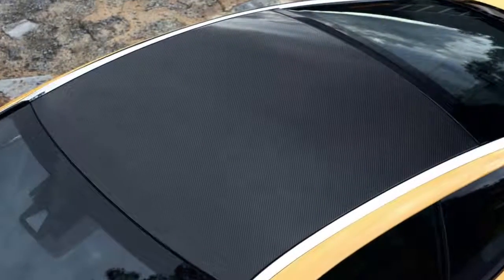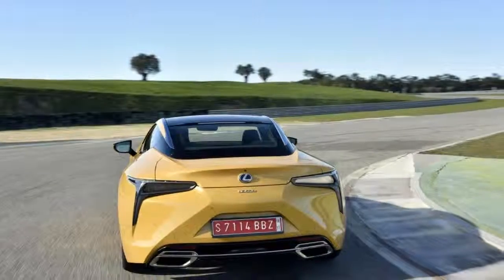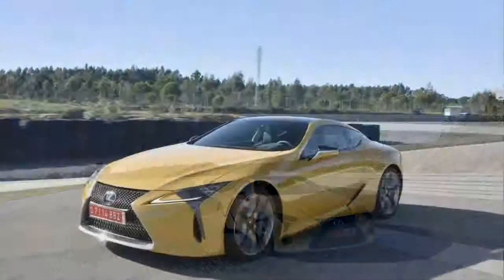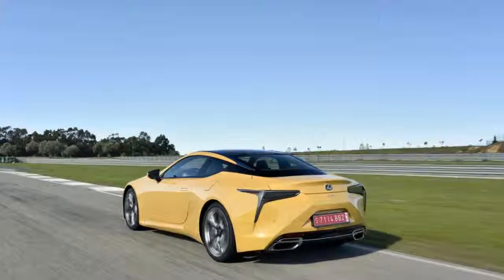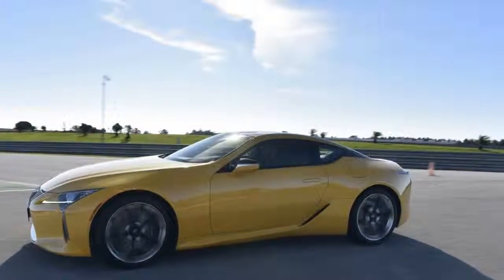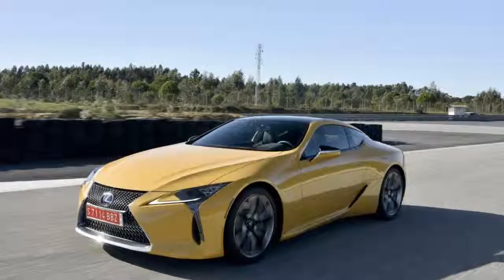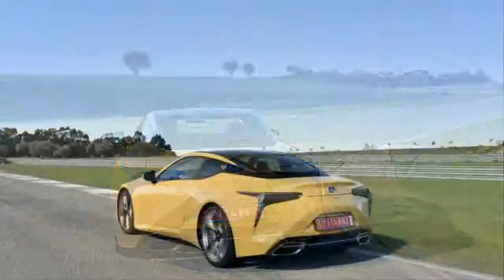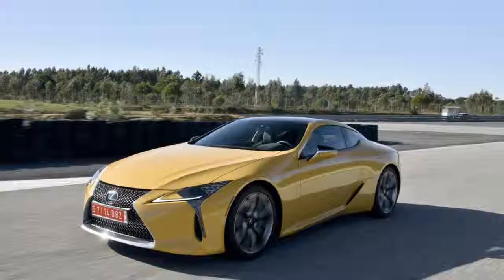2018 Lexus LC500 Review - Anything but boring REVIEW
This is it, the headliner, the main event. After years of Lexus promising to make less-boring cars and instead giving us countless spindle-grille facelifts, the 2018 LC 500 is here as the brand's new North Star. It's the official halo to mark where Toyota's luxury brand is headed. This is the car that we hope can bring an end to the relentless mentions of boring cars - which are themselves needlessly boring.  And besides, "not boring" is a terrible metric for evaluation. What Lexus is really trying to do is give its cars some spirit, to transcend the paint-by-numbers stereotype that made this brand the luxury juggernaut it is today. By that yardstick, the LC 500 is a success simply based on how it looks.  It's beautiful in a way that we couldn't predict from the 2012 LF-LC concept that foreshadowed it. The kind of beauty where instead of reflexively grabbing your phone to take a picture, you just stand there and keep looking. And pictures don't do this car justice, anyway. They soften the edges and reduce the massive draw of the wide shoulders. In person, looking straight at the LC, the car looks like it's 80 percent hood. In the rest of the lineup, the trademark Lexus grille's execution ranges from caricature (RC) to botched nose job (LX). Here it pulls everything together. From every other angle, the LC has some feature that seems excessive – in the best way possible.    The proportions of the LC give off a distinctively functional vibe, and it's genuine. That hood is so long because the 5.0-liter V8's center of mass sits three and a half inches behind the front axle.

 The extra space up front is mostly empty - Lexus uses high-strength steel cross-braces to shore up torsional rigidity instead of adding structure ahead of the front wheels, and the battery sits under the trunk floor.  For all the visual excitement, the LC is still a conventional vehicle. Aside from some advancements in the LC 500h's hybrid powertain, the innovation here is of the iterative type. It's interesting, in that Lexus is betting on emotional appeal and driving character at a time when the future relevance of both is up for debate. If anything, the LC is a car for the current automotive world, not the one to come.  And despite extensive use of aluminum and sheet-molded carbon, the LC 500 weighs in at a hefty 4,280 pounds. That's right in line with the BMW 6 Series and a good deal below the Batali-esque Mercedes-Benz S-Class Coupe's 4,700 pounds. But the Benz is all-wheel drive, and the Porsche Carrera by comparison weighs 1,000 pounds less.  But did we mention the LC 500 is beautiful? Yes, this car looks so good it can get away with some extra weight. It can get away with a lot of things, actually. There is raw emotional appeal to the LC, and that's what Lexus - and Toyota - has been missing.    So we give the LC 500 a pass on the wide door sill and low seating position that make ingress and egress slightly challenging. Ditto for the shift lever, which mimics the pattern of the Prius and takes some learning. At least you'll be comfortable while you fuss with putting the car into drive. Lexus went through more than 50 seat designs to arrive at the two available bucket versions. Adjustment is limited to six directions plus four-way lumbar support.

That's all you need here, just a few simple movements for maximum comfort. We prefer the extra bolster of the optional sport seats, but both are as close to perfect as you can find today. Lexus went so far as to vary the density of the foam at different points in the side bolster, with resin inserts that add stiffness right where you need extra bracing.  It's those kinds of details that make the interior equally as lovely as the outside. Take the door pulls as another example. In most cars, there is some kind of housing around the handle, hiding the way the mechanism slots in through the trim panel. In the LC that handle sits naked, like a lone tree in a field of Alcantara. All of the trim is stitched by hand, all of the leather is soft, and none of the joints or mating surfaces inside the LC reveal the method of assembly. It's the kind of fine tuning that sets apart established luxury brands and calls out the aspiring ones. With the LC interior, Lexus is showing craftsmanship that belongs in the upper tier.

Lexus wants the LC to be a driver's car, and so the cockpit is focused on the instrument cluster. Which is just as well, because that allows you to ignore the fussy touchpad interface for the infotainment system. Seriously, we barely used it on our test drive; the essential functions - radio and climate control – are operated by hard buttons. Adaptive cruise control and collision mitigation are standard, so there's a safety net should you attempt operating a force-feedback touchpad while trying to do anything else, such as driving.